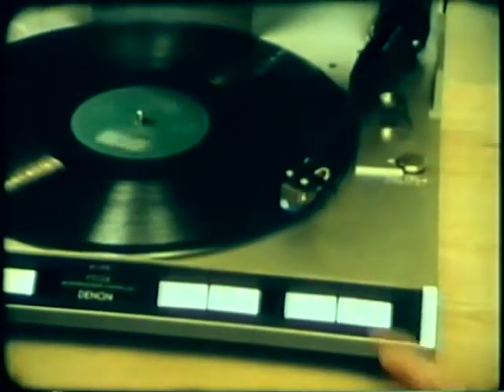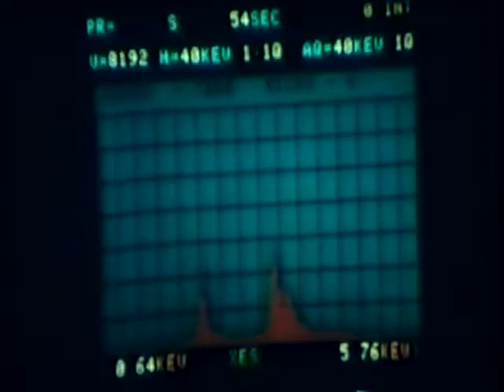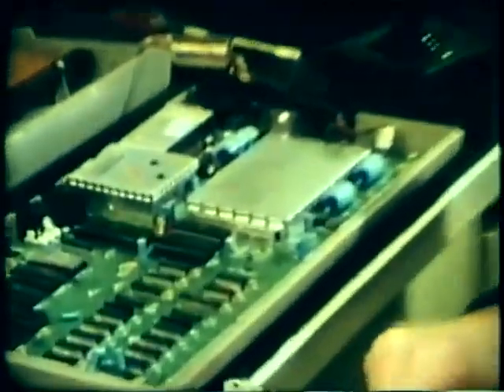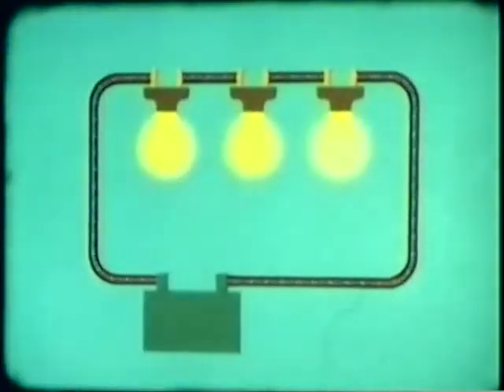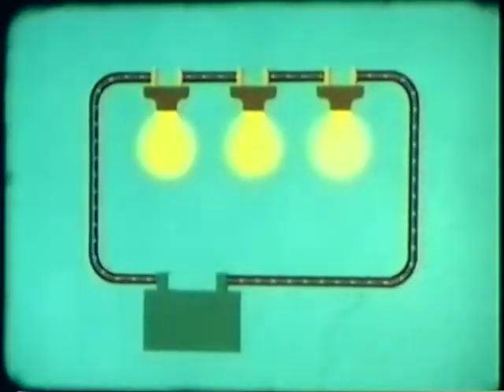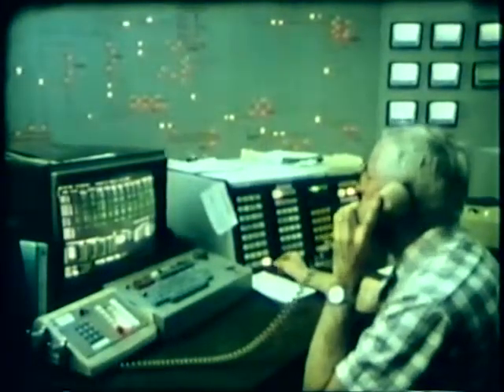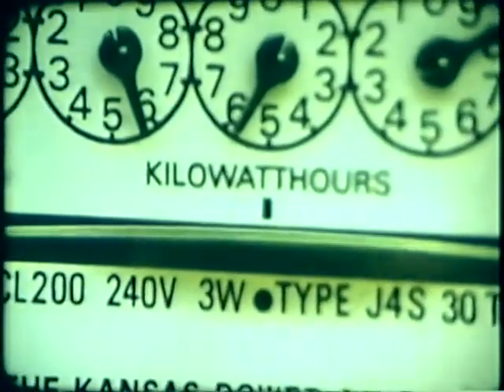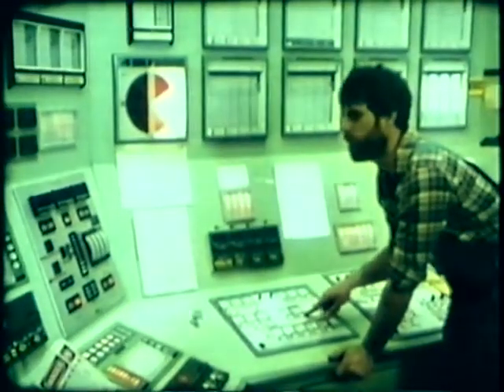Electric Currents and Circuits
16mm Coronet Educational Film on The Physical Sciences

Timecode:

0:00 Intro
0:48 Electrical energy
1:44 Electricity
2:52 Electrons
3:13 Push
4:04 Complete circuit
5:38 Understanding in measuring current and voltage
6:00 Electrical resistance
6:22 Transformers
7:15 Heat effect
7:42 Fuses and circuit-breakers
7:52 Cupper
8:12 Series and parallel circuits
8:22 Series wiring
8:32 Parallel wiring
9:35 Electricity sources connections
9:55 Combination of series and parallel connections
10:16 Printed circuits and silicon semiconductors
12:10 Kilowatt-hours